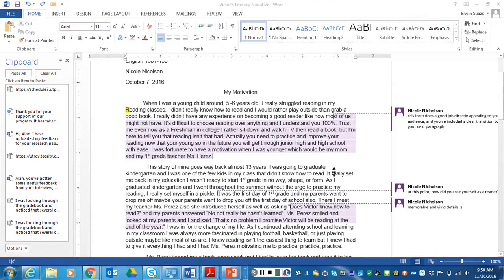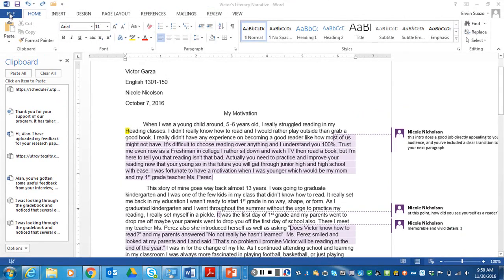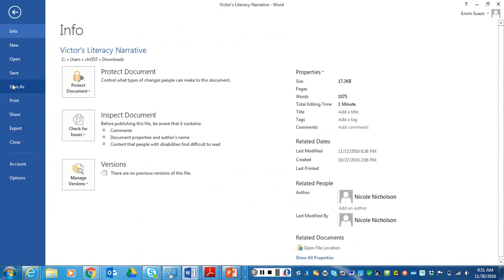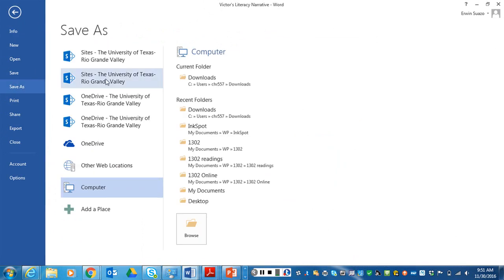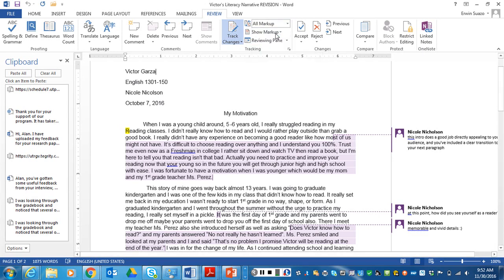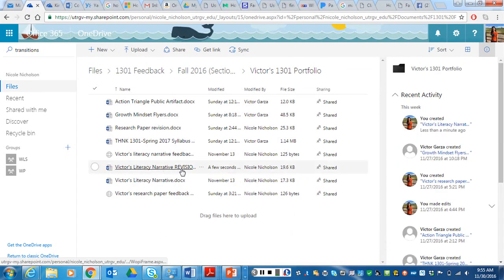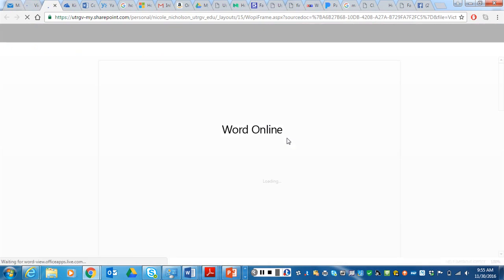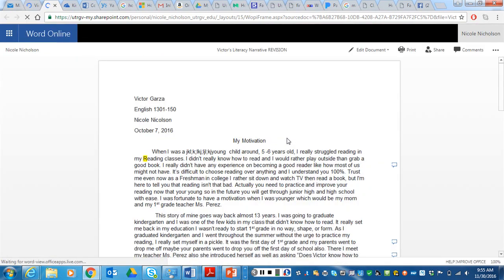How to Track Changes